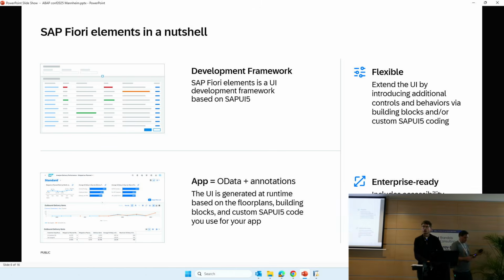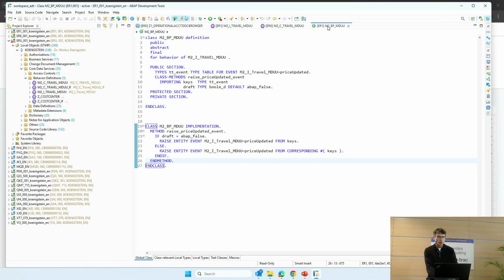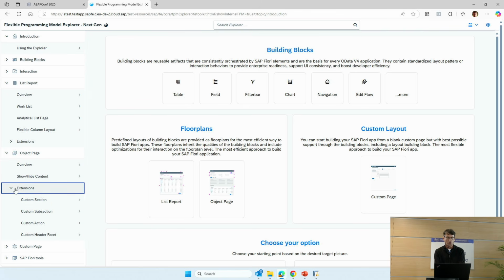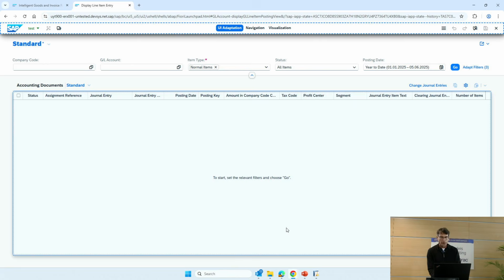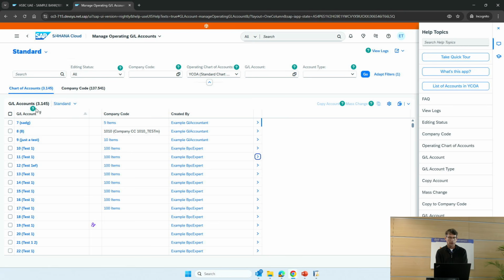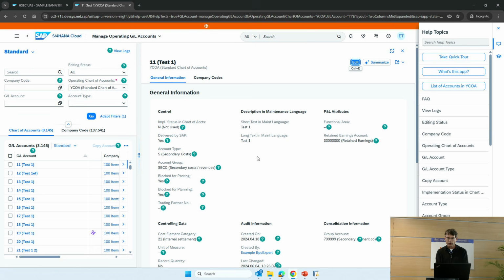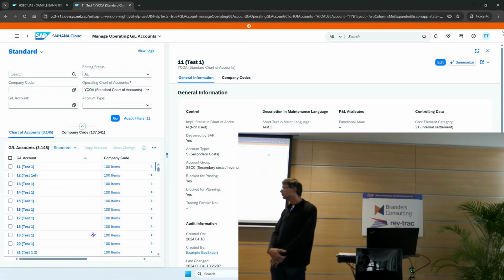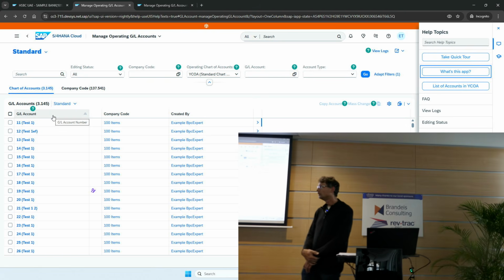SAP Fiori Elements V4 & RAP: The Latest Innovations of V4 and the Evolution of the FPM Explorer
Fiori Elements V4 for RAP introduces powerful new capabilities, making application development more efficient and user-friendly. Collaborative Draft enables seamless teamwork on draft data, while Mass Edit and Inline Edit enhance productivity with faster data entry and updates. Event-Driven Side Effects triggered from the back-end, instantly will update the UI, eliminating the need for the user to refresh. Key User Adaptation empowers business experts to adapt the UI without coding, and Tree Table improves data visualization for complex hierarchies. The Fiori elements Toolkit will be a sneak peek on what’s to come for the Flexible Programming Model Explorer, offering a refreshed and intuitive experience for exploring best practices. Join us to find out more.

Speaker: Markus Königstein